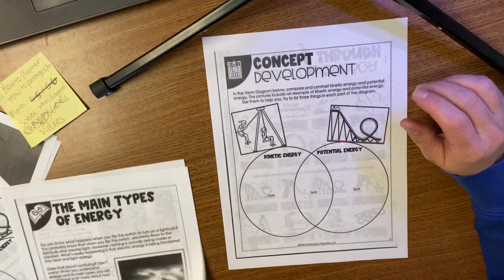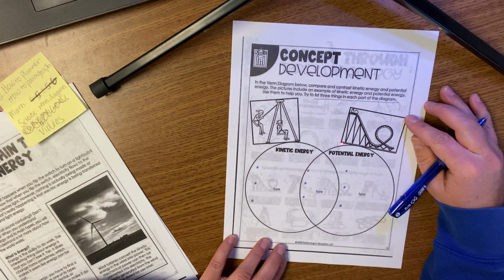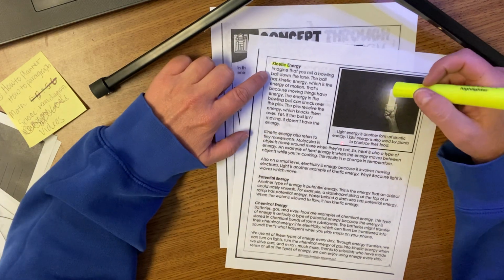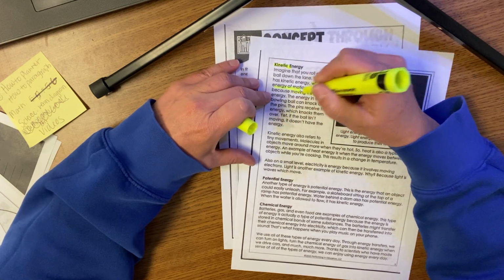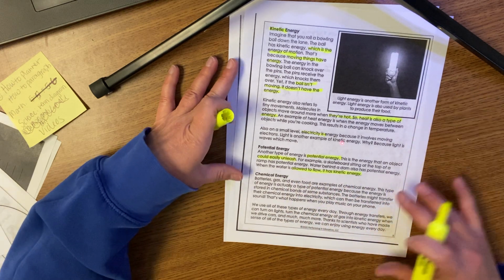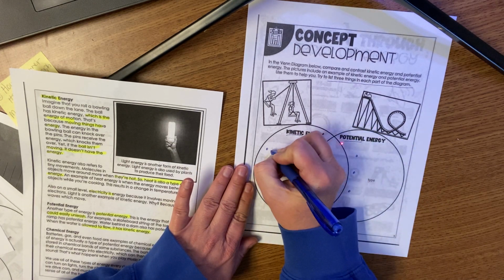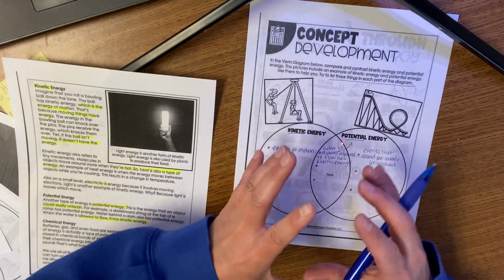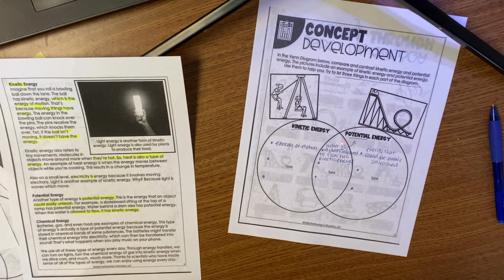Science Venn Diagram